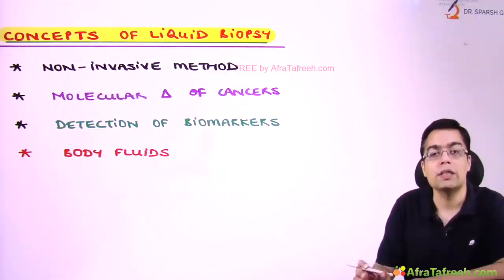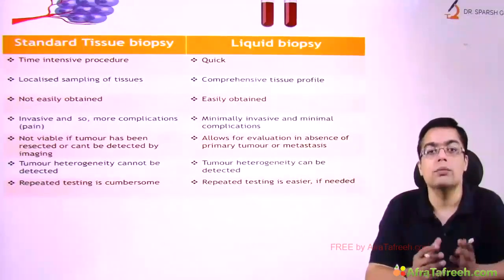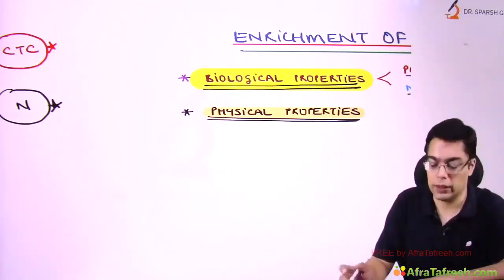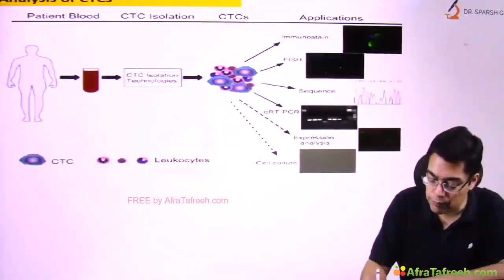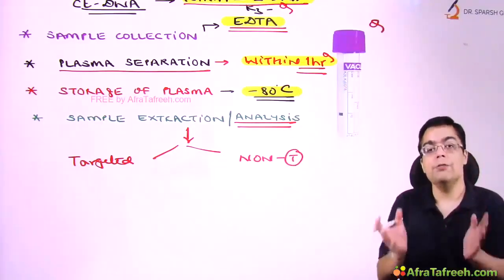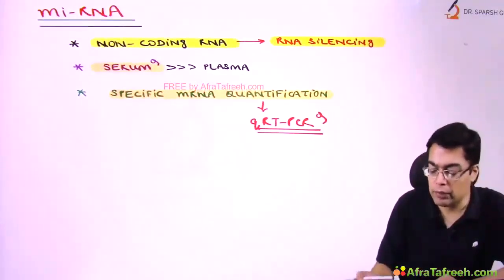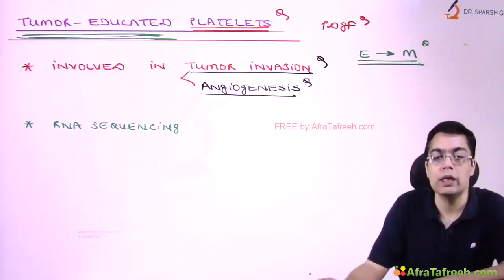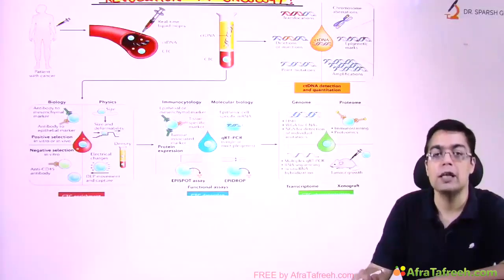LIQUID BIOPSY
pathology lacture